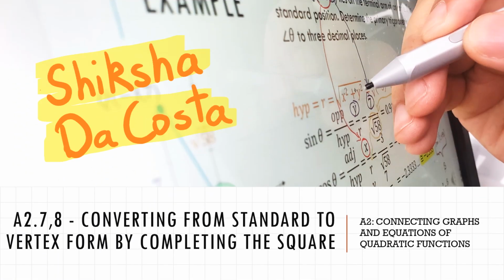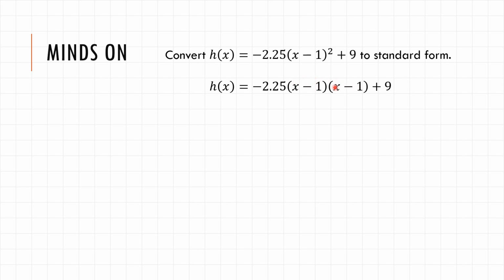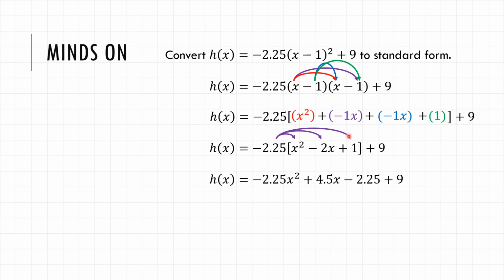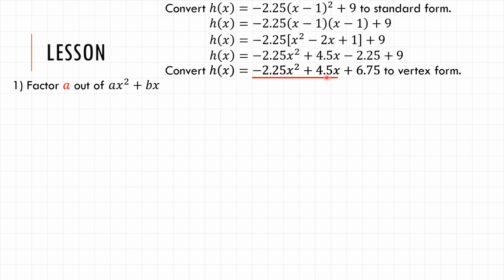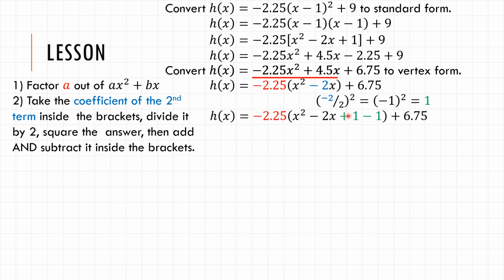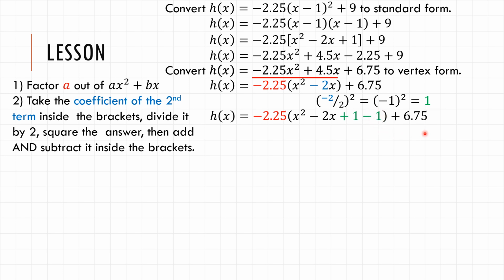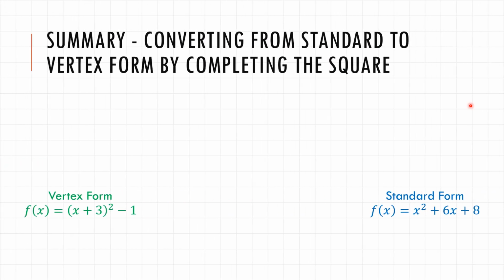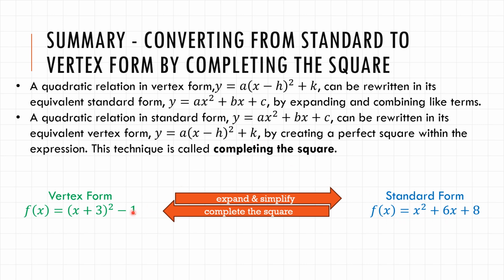A2.7,8 - Converting from Standard to Vertex Form by Completing the Square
In this video, you will learn how to express the equation of a quadratic function in the standard form 𝑓(𝑥)=𝑎𝑥^2+𝑏𝑥+𝑐, given the vertex form 𝑓(𝑥)= 𝑎(𝑥 – ℎ)^2+𝑘, and vice-versa.